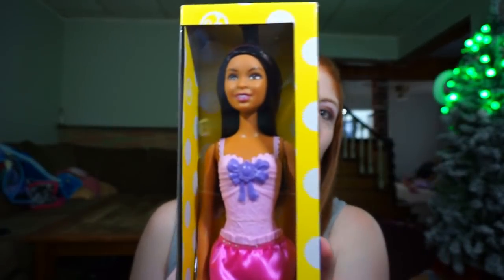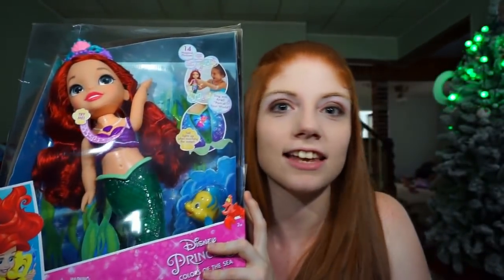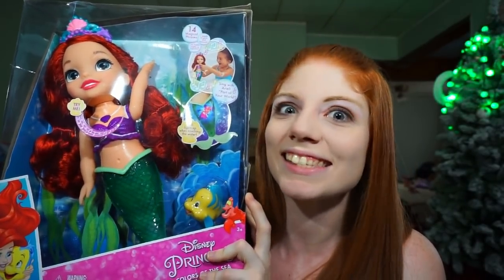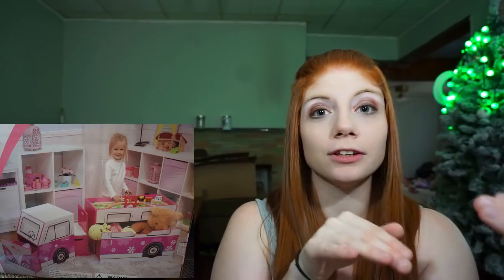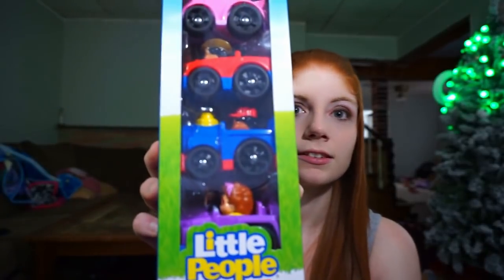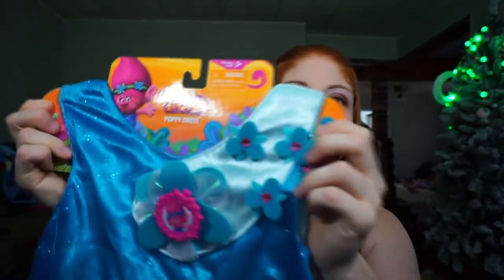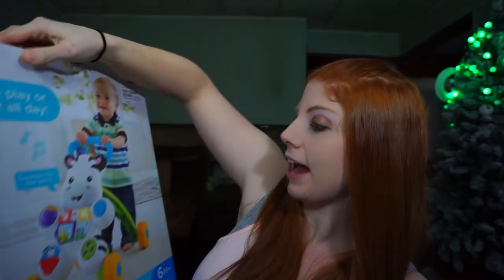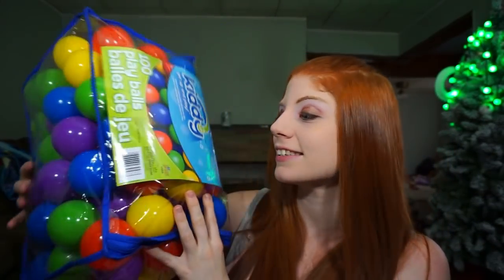WHAT I GOT MY KIDS FOR CHRISTMAS 2017! | VLOGMAS DAY 15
~~OPEN ME~~

Hey Mountain Family! Today I tell you guys what I got my kids for Christmas. This is most of it. We only have 2 more to get Kinley and we'll be officially done but I didn't want this video going up on Christmas Eve so I went ahead and did it early lol if you haven't left a question yet for the upcoming Q&A make sure you leave me one! Hope you enjoyed this vlog! See you soon :)

*Yes I know my tree is weird. I was in a huge rush to get this video filmed because my younger 2 girls were asleep and Karlie was about to be home from school any minute so I forgot to turn on the white lights on my tree and didn't even notice the green lights were constantly on until after I had filmed and it was too late.*

*Yes I know I said My Little Mermaid instead of The Little Mermaid. All I hear from Karlie all day everyday is My Little Pony, so I had a tongue slip and accidentally said My Little Mermaid.*

I hope I don't get judged on a couple mistakes lol I really didn't mean to! Sorry!

Songs In This Vlog:

1. Heart - Ehrling

~~SOCIAL MEDIA~~